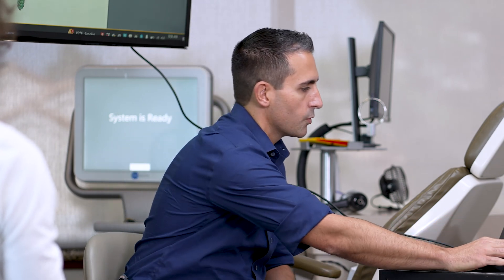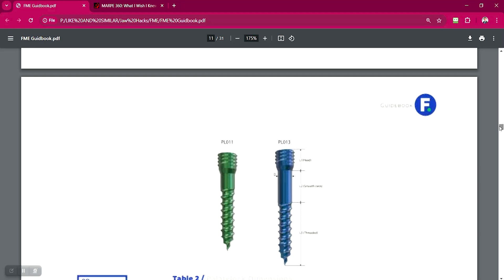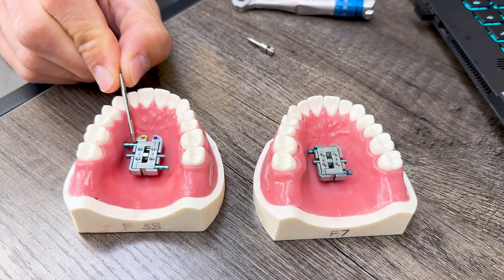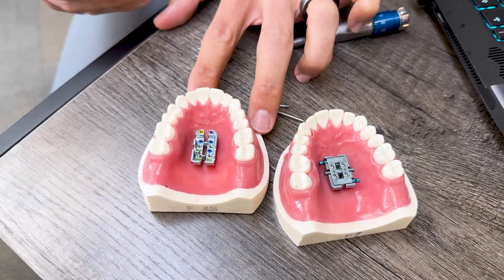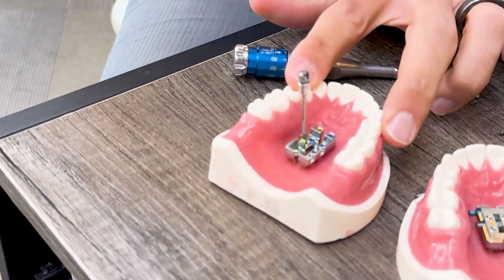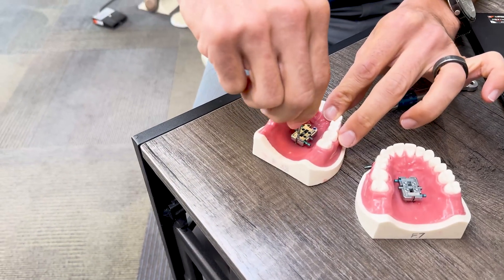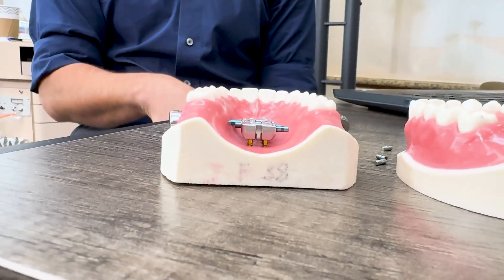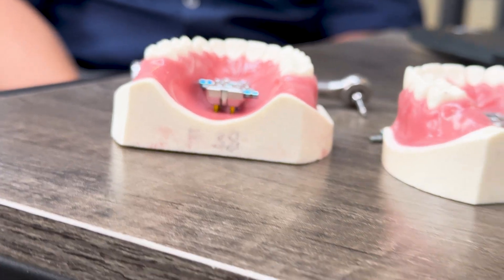A Closer Look at FME | Dr. Jeremy Manuele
// An in-depth look at the mechanics, design, and installation process of FME appliance with orthodontist Dr. Jeremy Manuele.

Timestamps
00:00 - FME Locking TADs
01:12 - Visual Explanation of Locking TADs
02:19 - Closer Look at the FME Appliance
03:30 - Guide for Precise TAD Placement
06:35 - Importance of Torque Wrench
07:36 - FME-Palate Gap and Potential Improvements